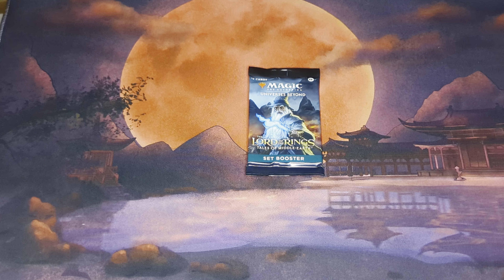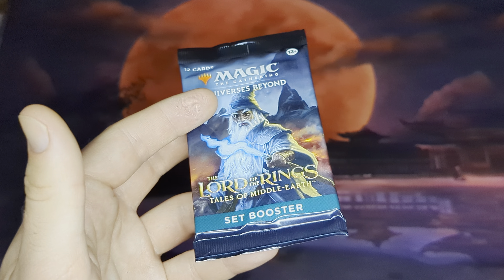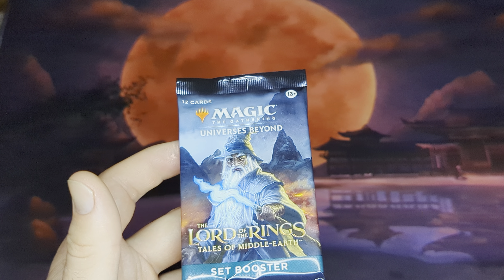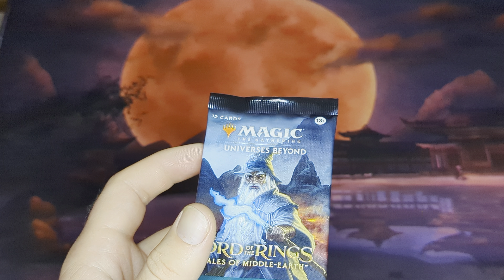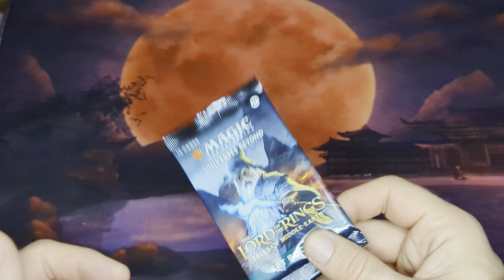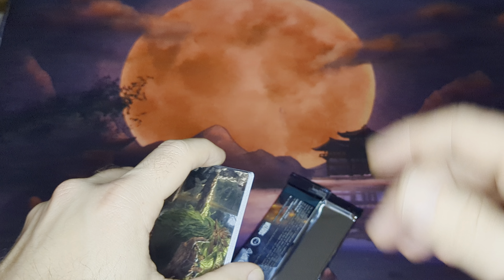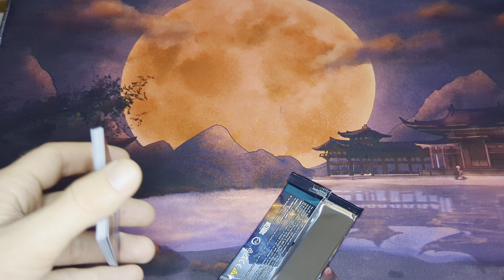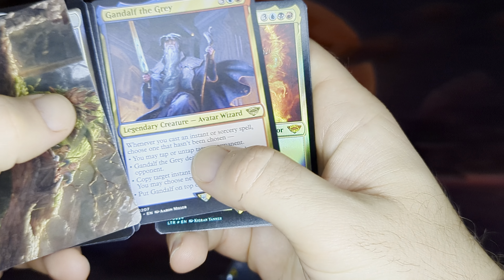Lucky Pull from a Random LOTR Set Booster I Misplaced Cracking Open Bundles Ages Ago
I was cleaning out my closet (quite literally) the other day and came across an unopened lotr set booster mixed in with a box of poly mailers. I went in with low expectations but pulling a foil mythic, especially of such an iconic character, was a rather nice surprise.